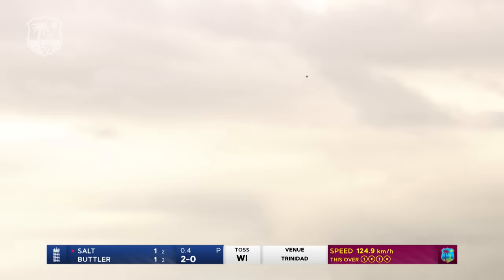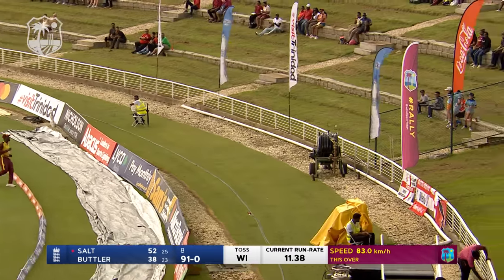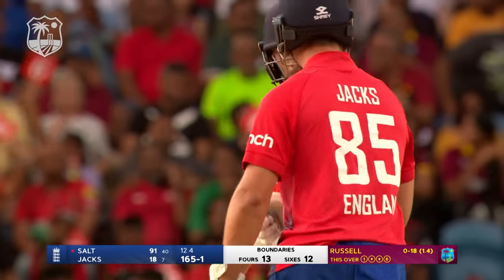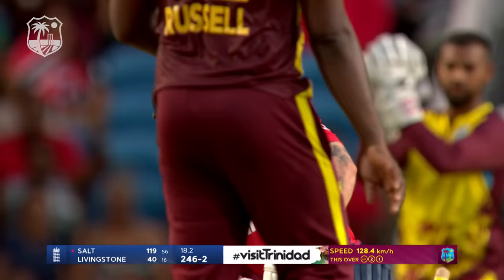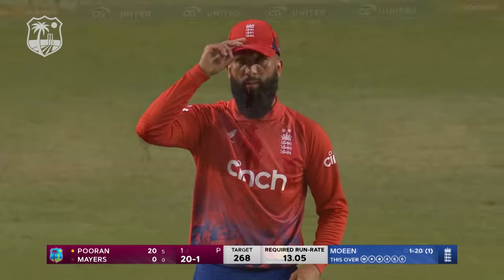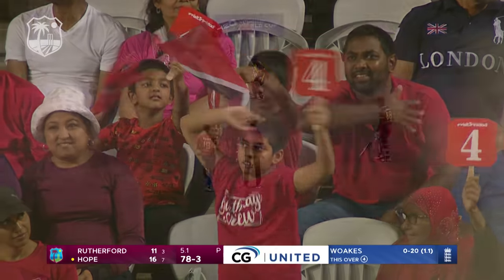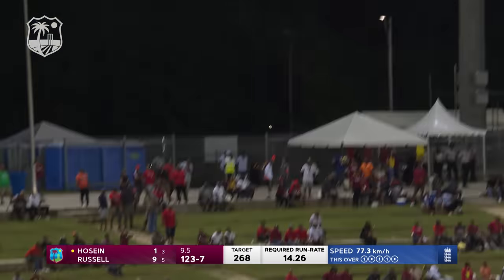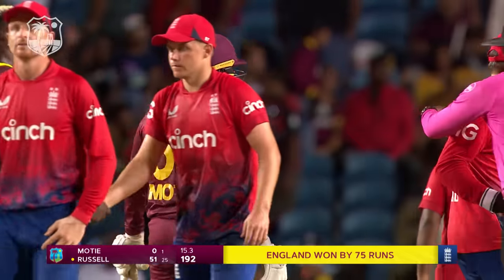Salt Hits Stunning Century | Highlights | West Indies v England | 4th T20I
Watch highlights of the 4th T20I between West Indies v England at Brian Lara Cricket Academy, Tarouba